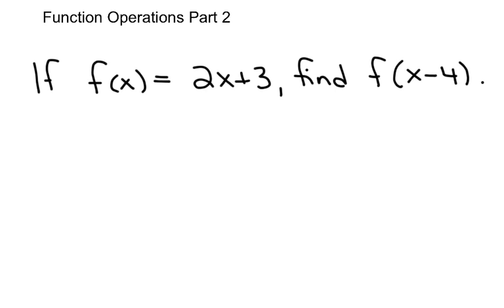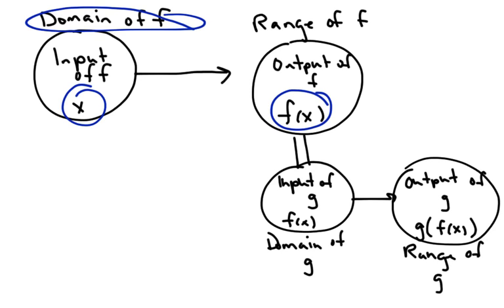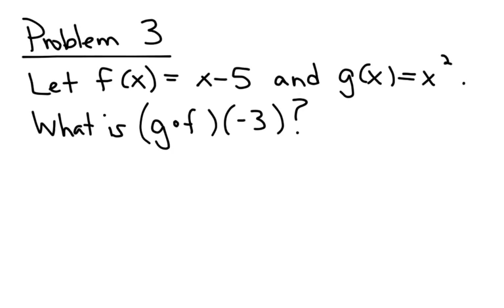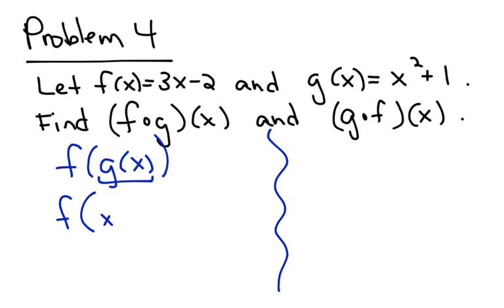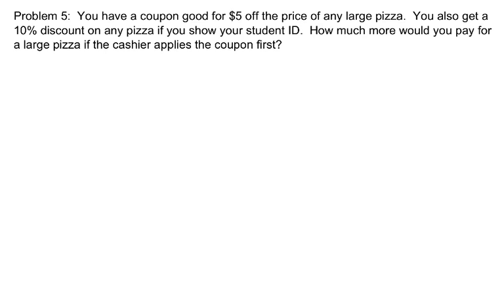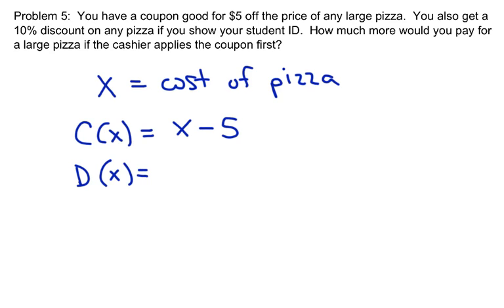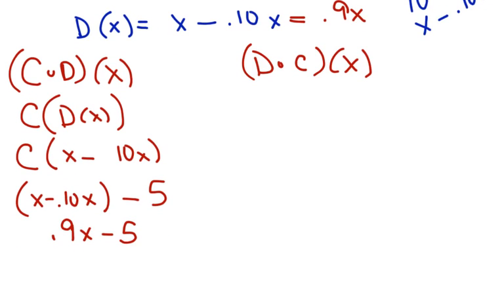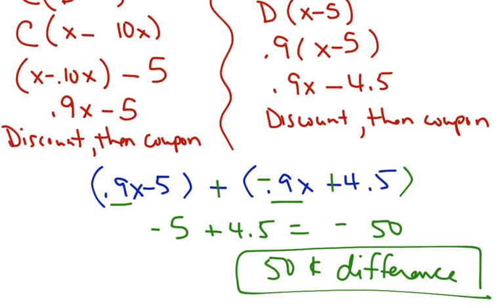6-6 (2) Function Operations